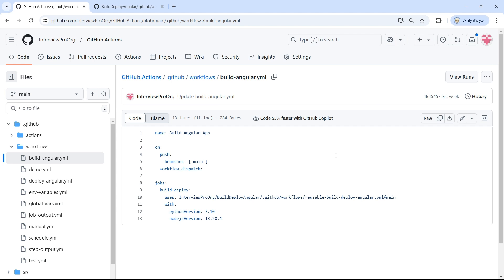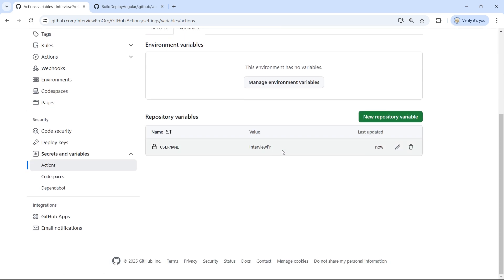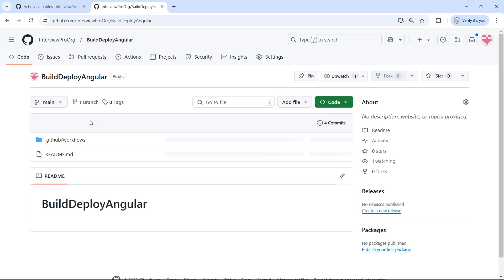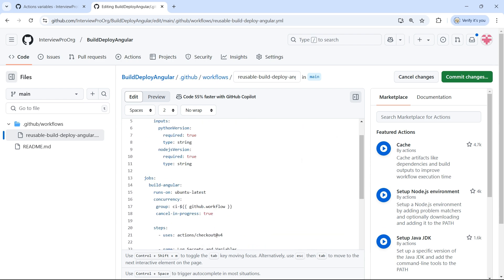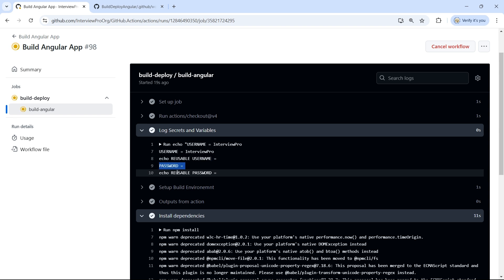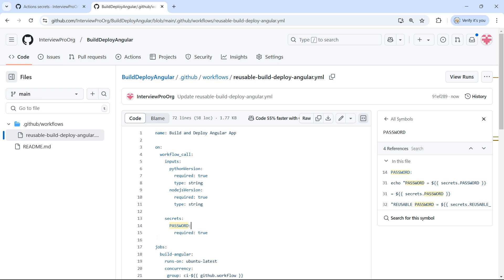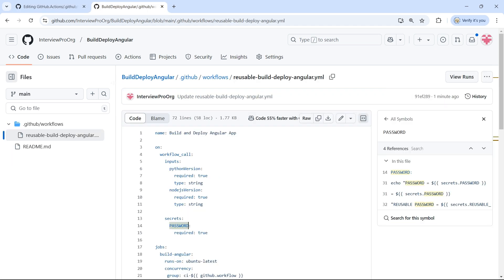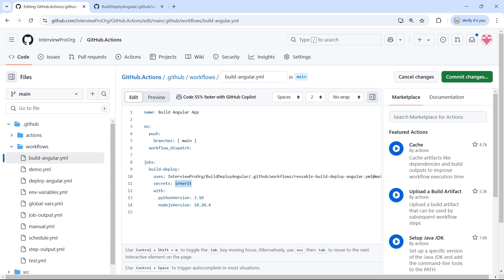GitHub Actions - Secrets and Variables in Reusable Workflow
Learn how to handle secrets and variables in reusable workflows in GitHub Actions! This video covers:

🔑 Accessing Secrets and Variables: Understand how to work with secrets and variables in reusable workflows.
📤 Passing from Caller Workflow: Learn how to pass secrets and variables from the caller workflow to the reusable workflow.
⚠️ Explicit Passing: Discover why secrets and variables are not accessible unless explicitly passed, ensuring secure workflows.